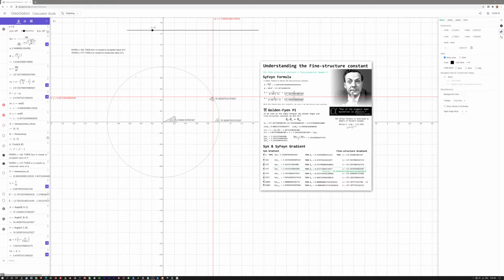SyPi & SyFeyn Acceleration and Deceleration - Part 2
More insight into this interesting behavior.